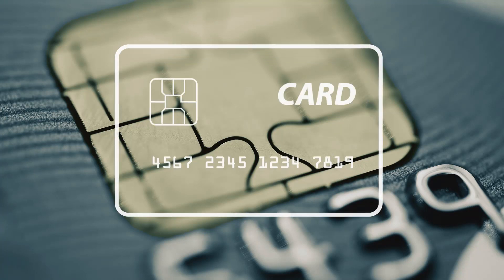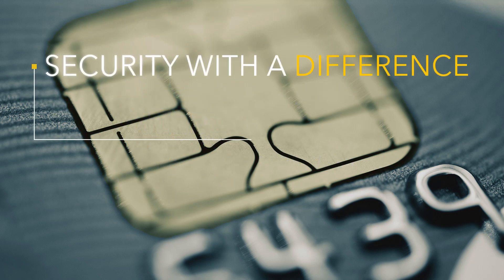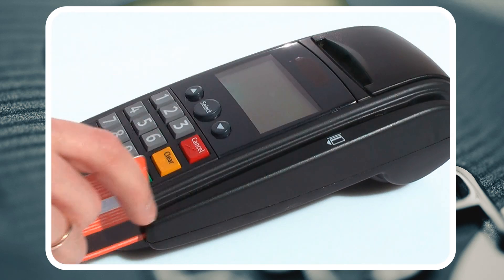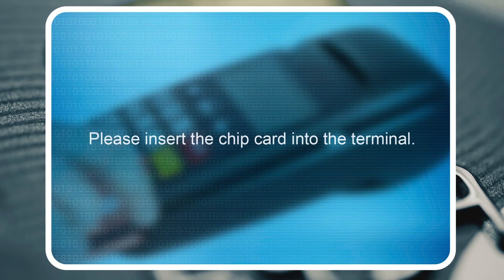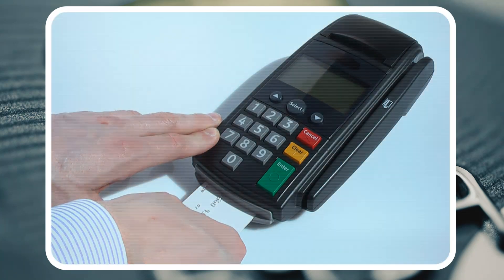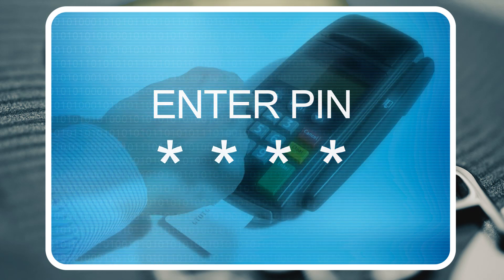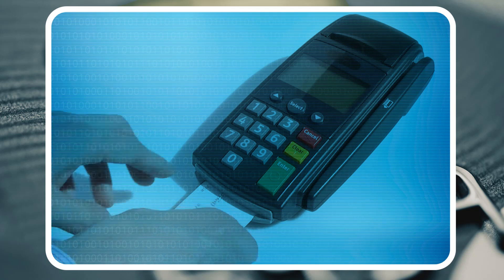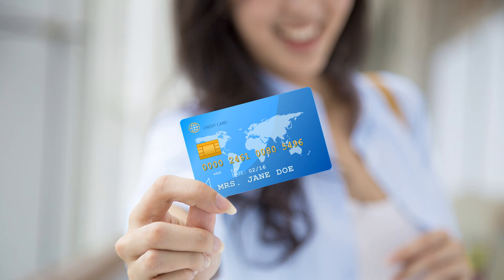How to use an EMV credit card